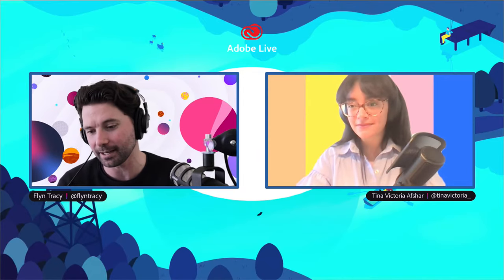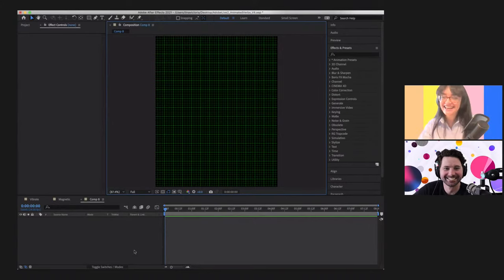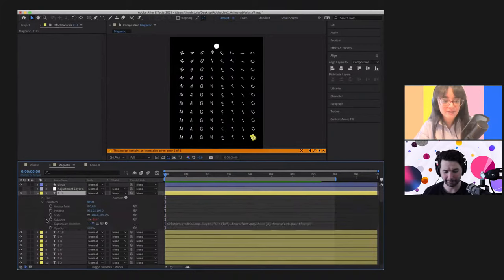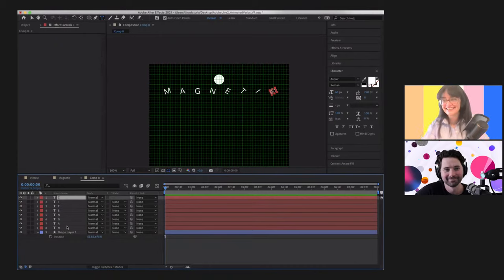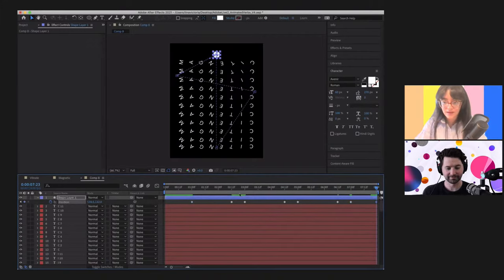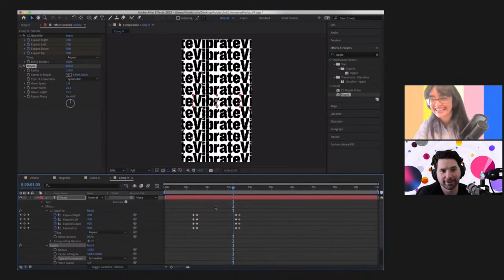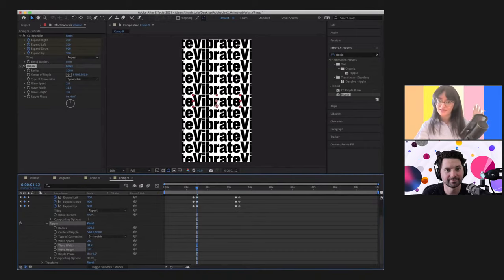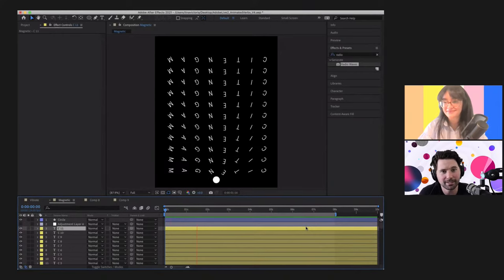Kinetic Typography with Tina Victoria Afshar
Tina Victoria Afshar is an independent visual communicator and motion designer living in Melbourne, Australia. Her work involves collaborating with clients to create designs and animations that are inclusive, strategic and reflect their personality. Away from the hustle, Tina takes comfort in the classroom as a part-time online teacher for Shillington USA West Coast.

In this stream, we'll be using After Effects to experiment with Kinetic Typography!

— Using descriptive verbs as our inspiration, we will animate typography using quick and simple methods in Adobe After Effects.
— Day 1, we’ll try to animate five verbs in 50 minutes.
— Day 2, we’ll focus on one verb and make her sing using kinetic typography.

Register for Adobe MAX The Creativity Conference! Join us for an extraordinary virtual experience to find inspiration, connect with creatives from around the world, and learn the best ways to bring your best ideas to life. Open to all, at no cost